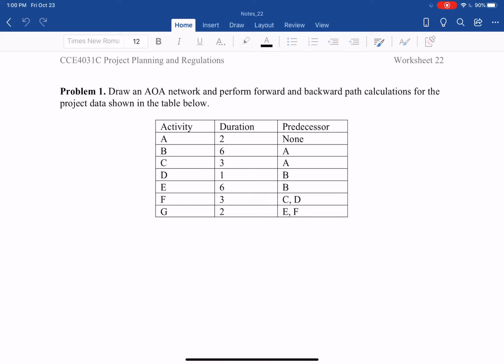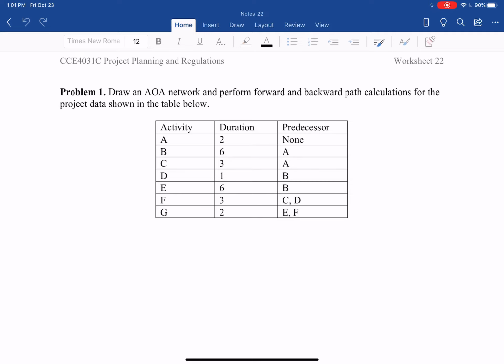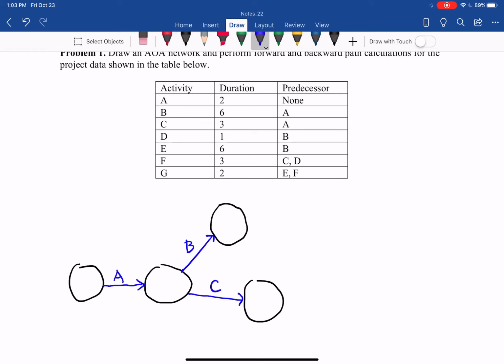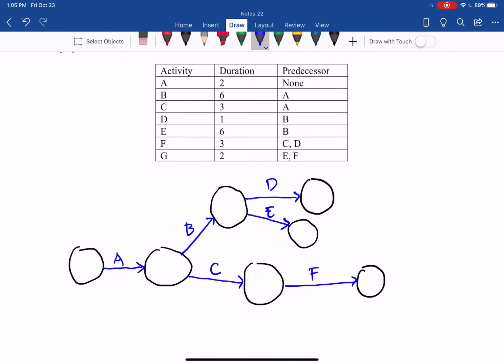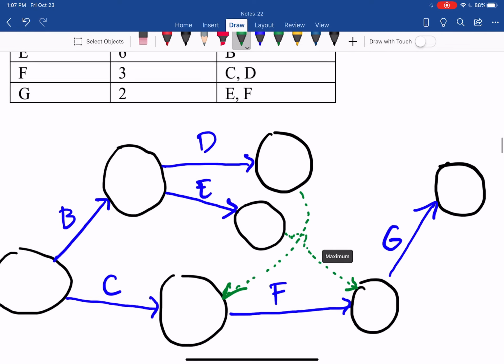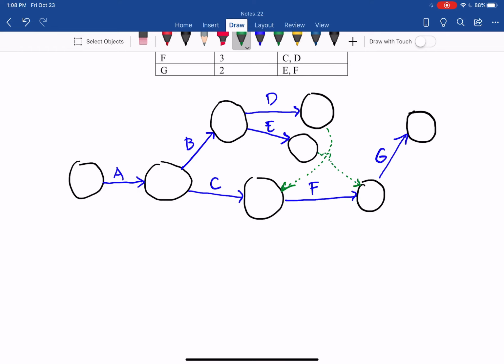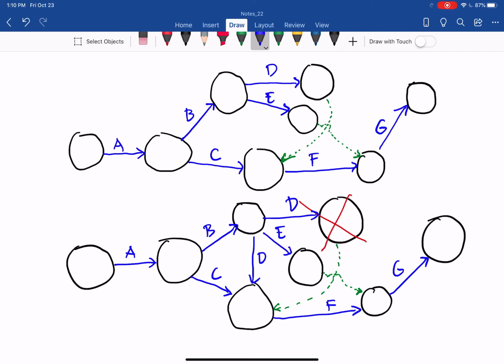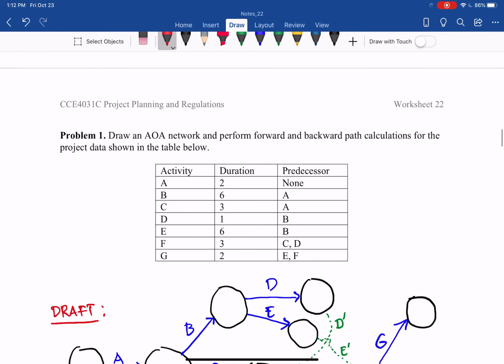Lesson 22B - Problem 1 with Arrow Diagraming Method - Part 1